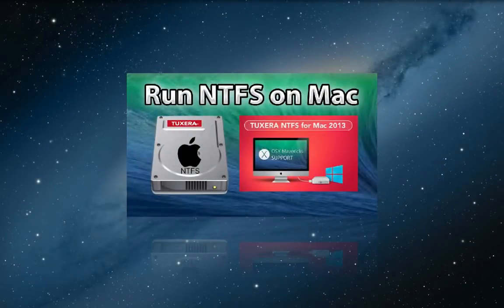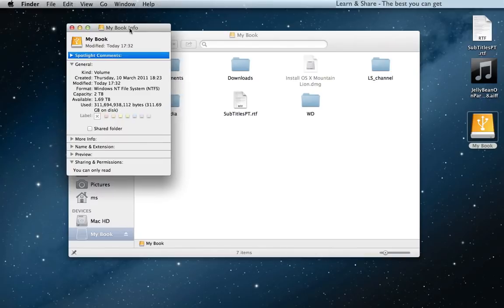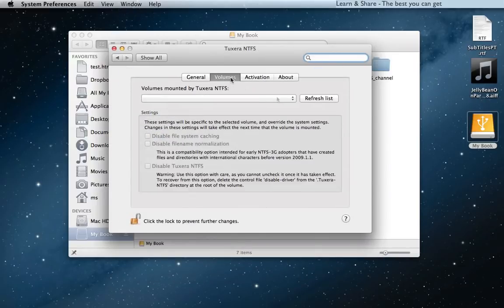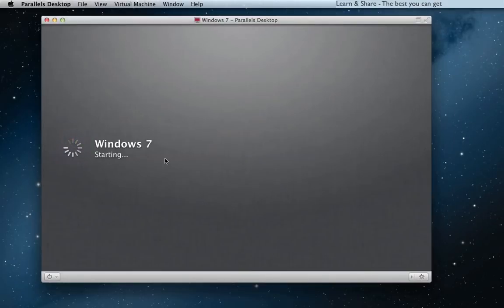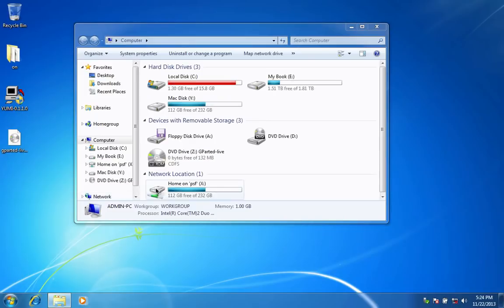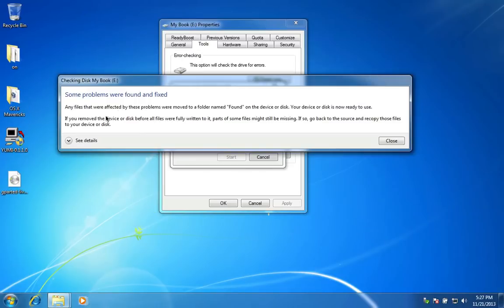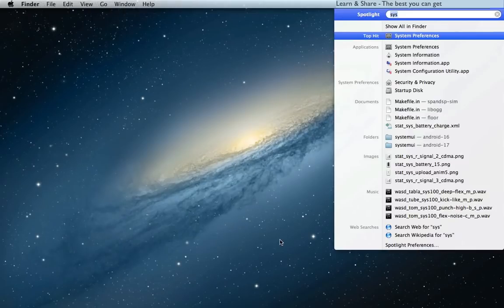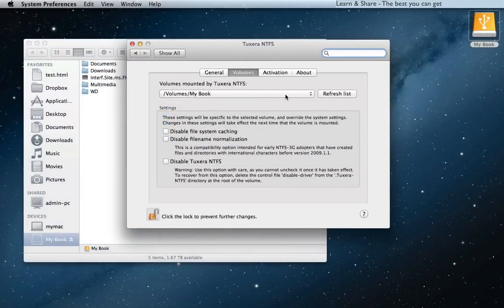Enable NTFS on Mac OS X - Fix Tuxera Unable to Access NTFS Disks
Tuxera NTFS 3G Unable to Access NTFS disks. Fixing disk errors on a NTFS drive for mac. NTFS drive is still read only, even after installing Tuxera NTFS for Mac.

I'm unable to access my NTFS drive after installing Tuxera NTFS for Mac.

The most common reason why Tuxera NTFS for Mac doesn't mount an NTFS volume is that it contains errors or inconsistencies.

These problems can occur if you detach a hard drive from a computer without unmounting it first ("Safe remove hardware" in Windows, the eject button next to the volume in Mac OS X).

They can also occur if your operating system crashes, or if your computer otherwise shuts down abnormally.